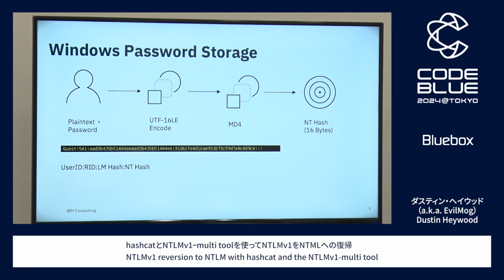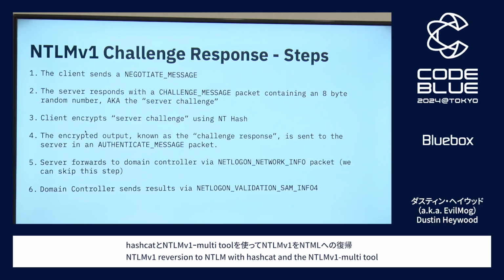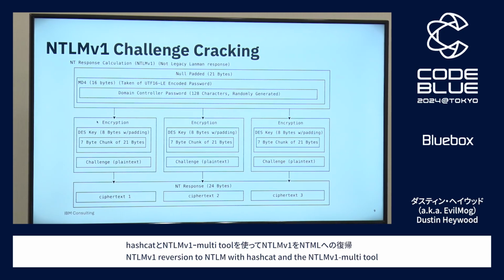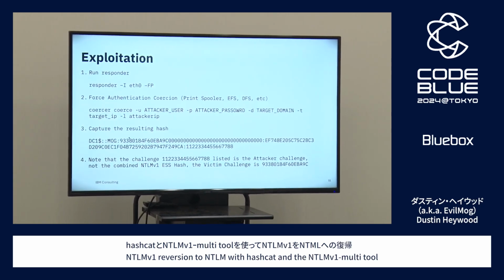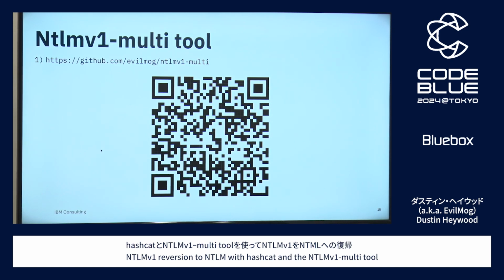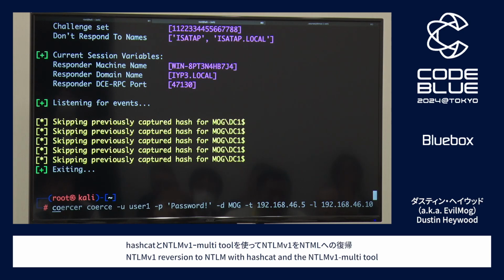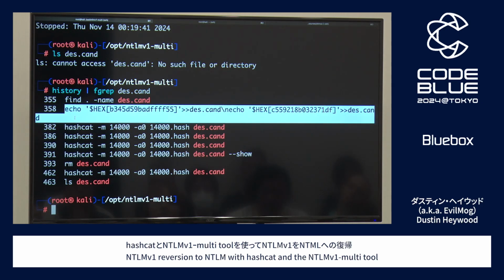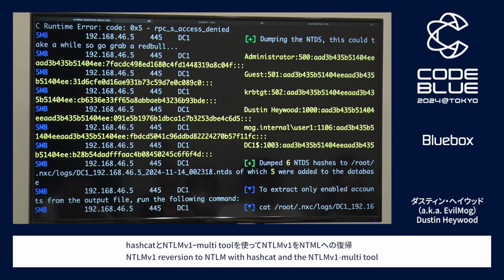[CB24]NTLMv1 reversion to NTLM with hashcat and the NTLMv1-multi tool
Speakers:Dustin Heywood